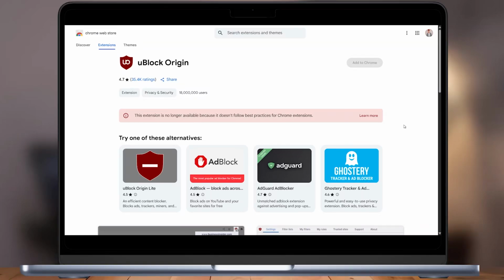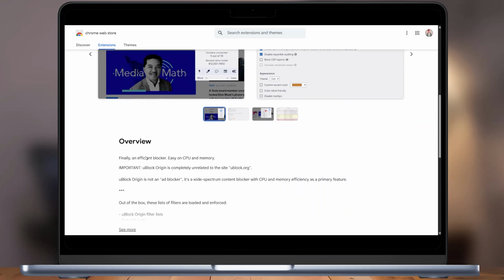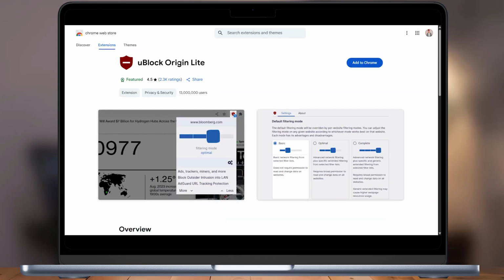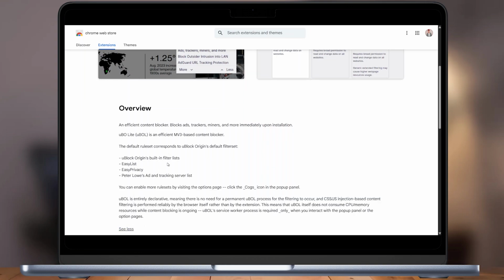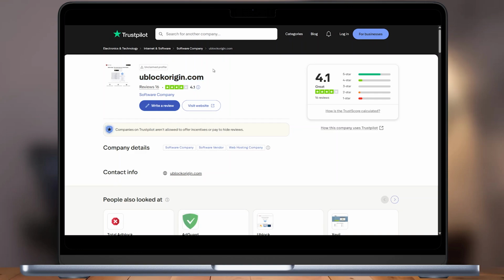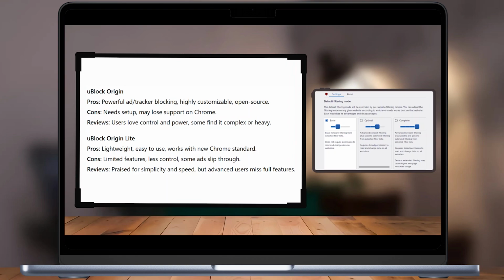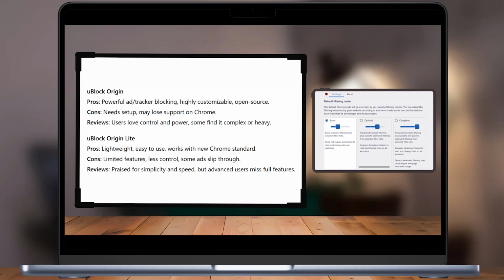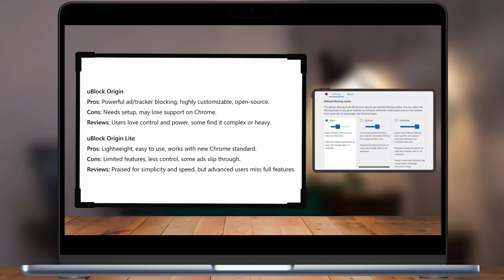uBlock Origin Vs uBlock Origin Lite | MUST Watch Before You Choose!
Trying to decide between uBlock Origin and uBlock Origin Lite in 2025? In this video, we break down the key differences, performance, and features of each version to help you choose the best ad-blocking solution. Whether you’re a casual browser or a power user, this guide shows you which version works better for speed, memory usage, and ad-blocking efficiency. By the end, you’ll know which one fits your browsing needs perfectly.